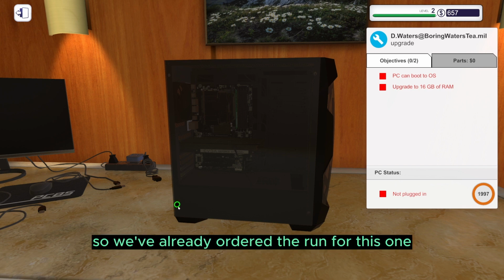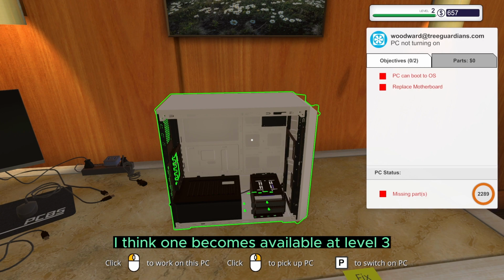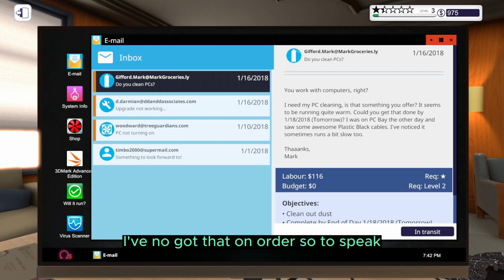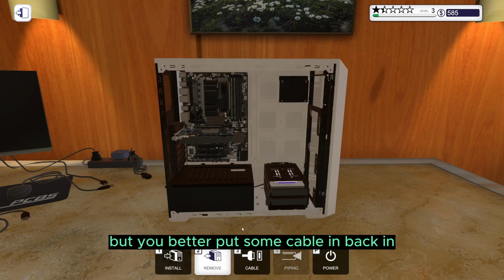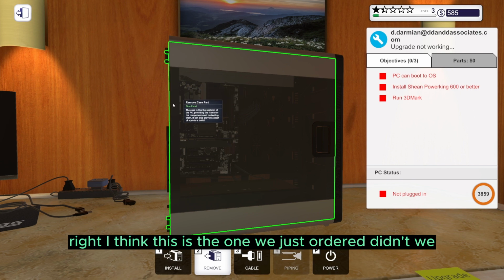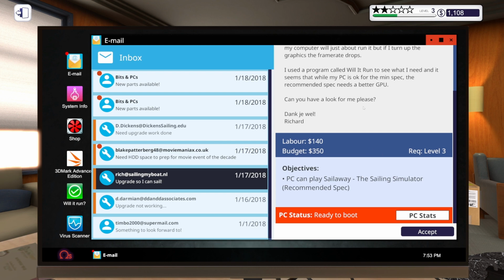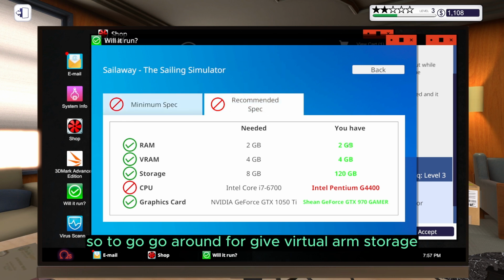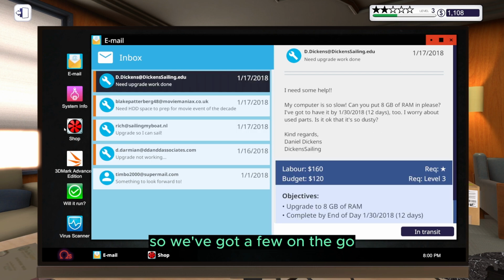PC Building Simulator Part 6